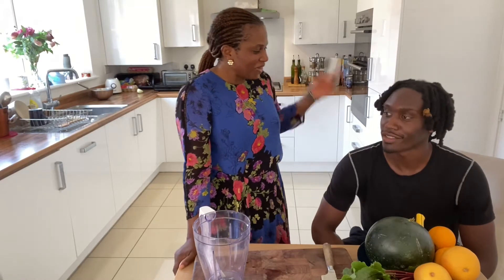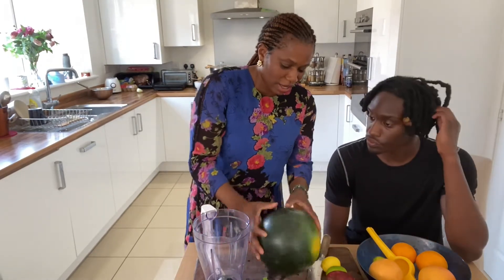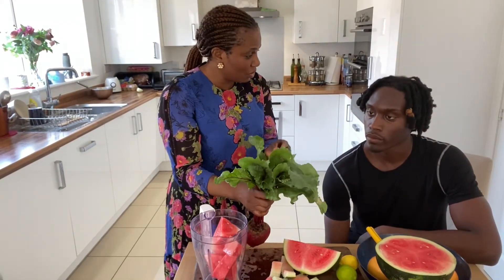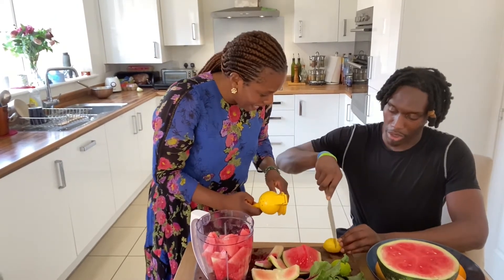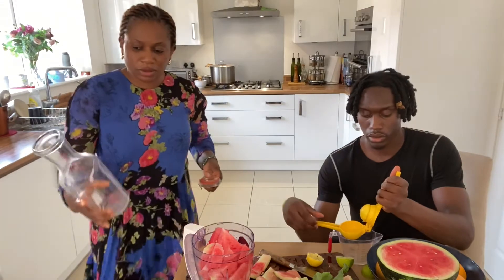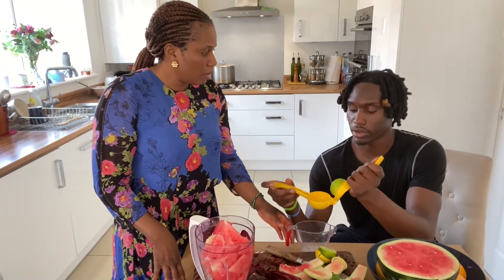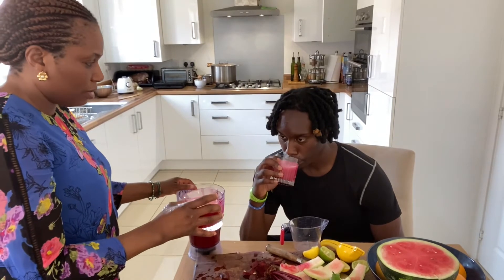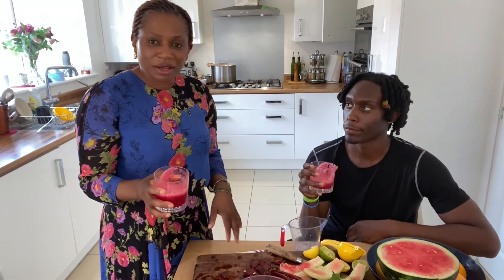Smoothie for Athletes